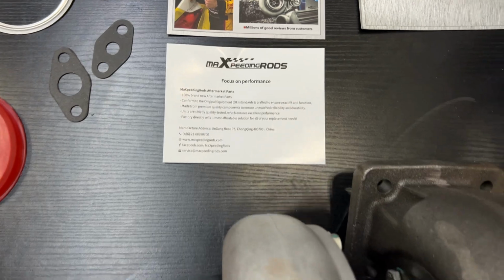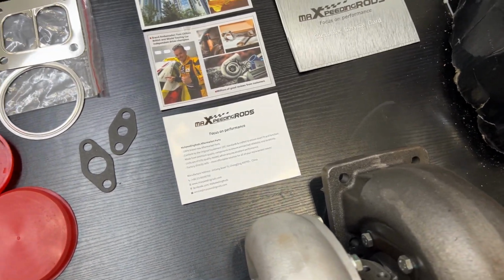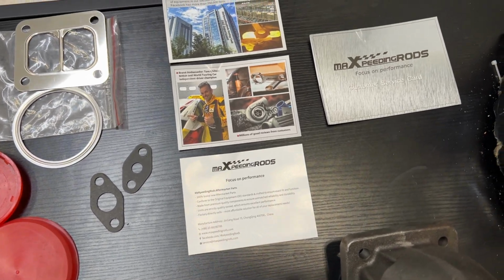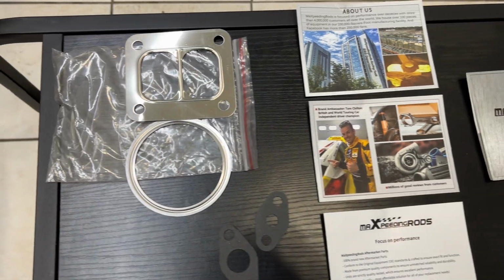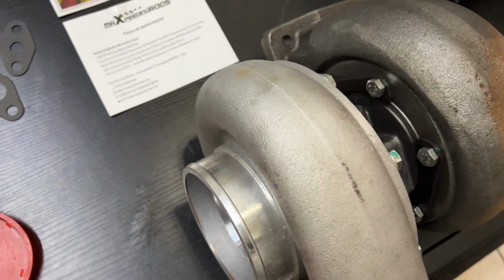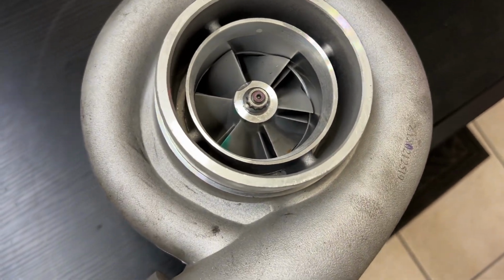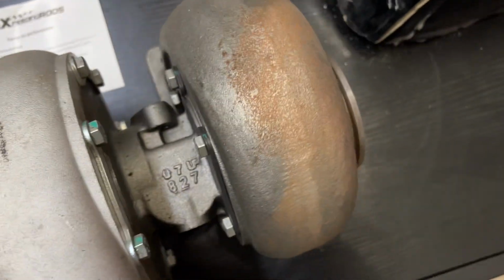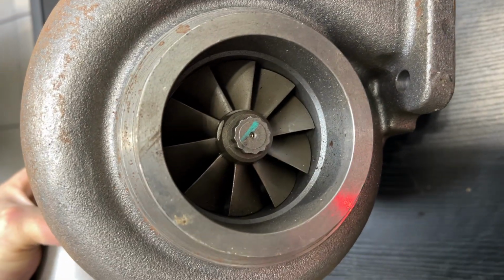Max Speeding Rods Turbo Unboxing